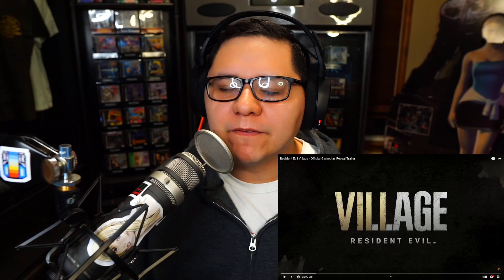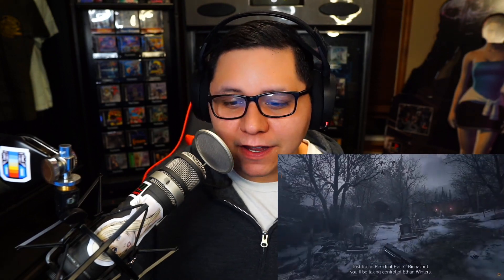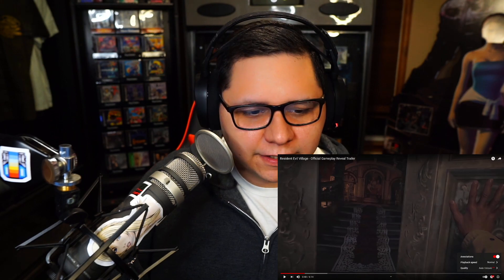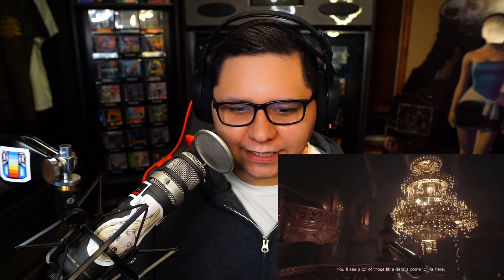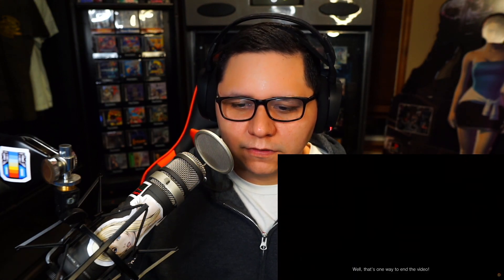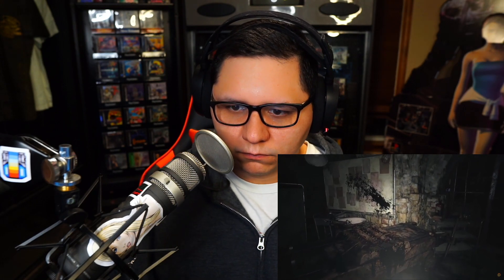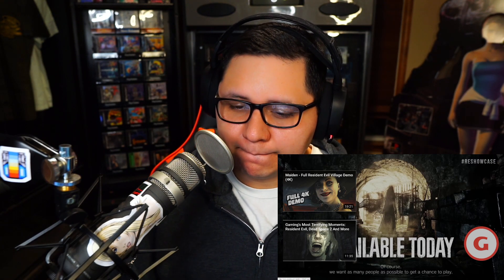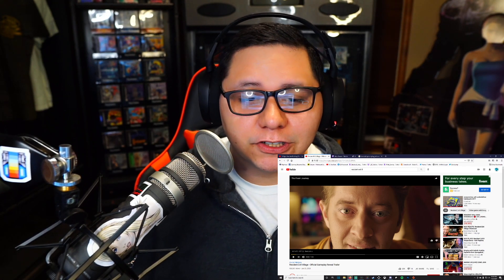Resident Evil 8 Village Gameplay Trailer- Step On Me Mommy!!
This trailer really shows off how horrifying the new Resident Evil is going to be and I'm so excited.